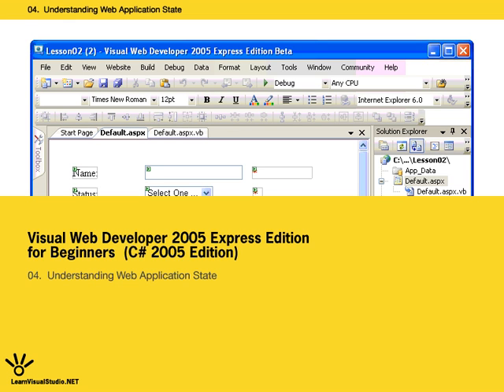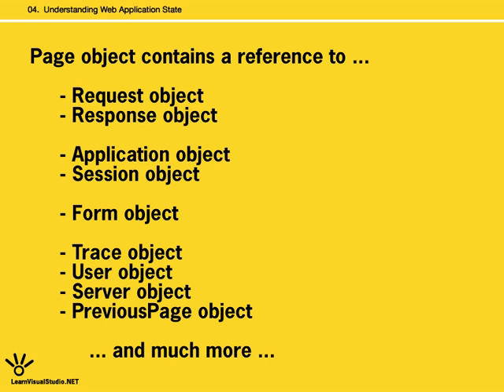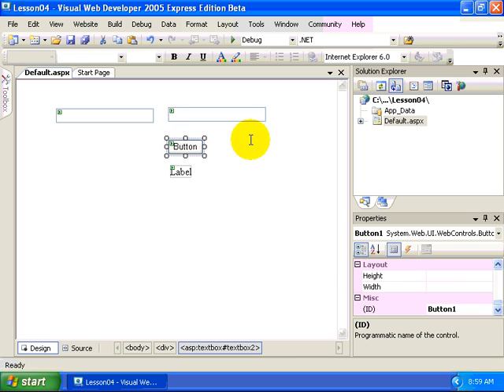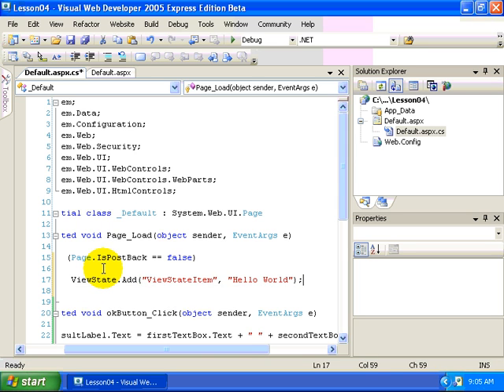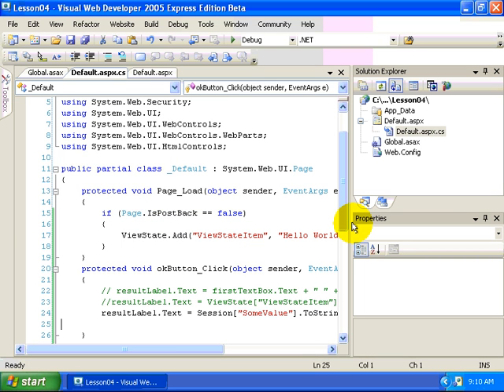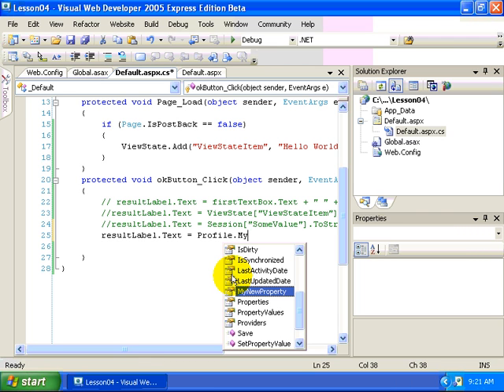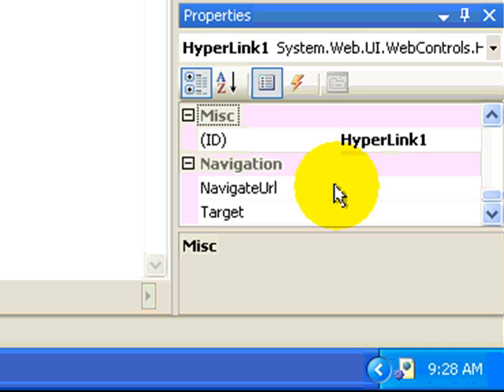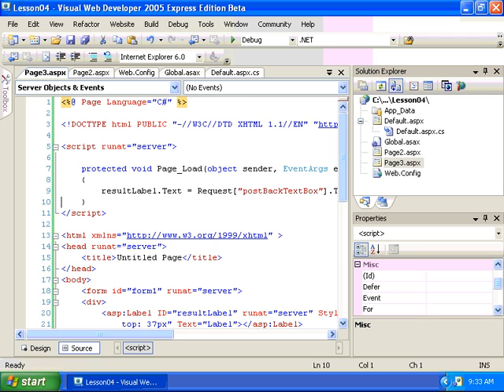Understanding Web Application State csharp 04